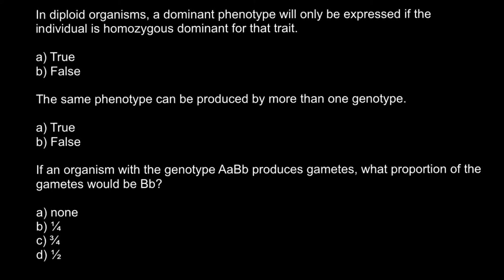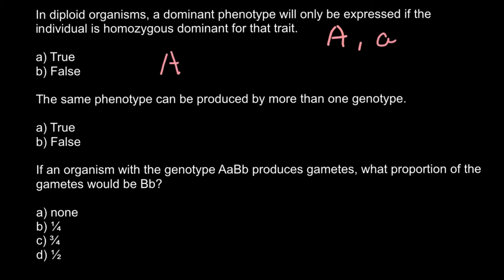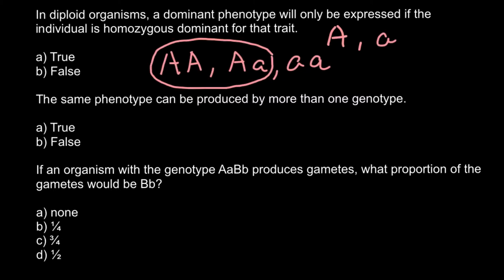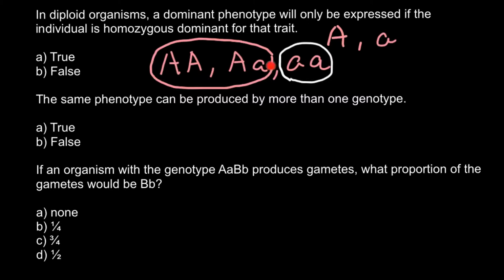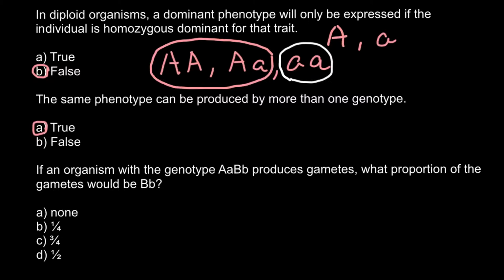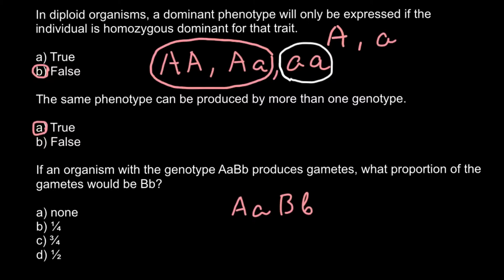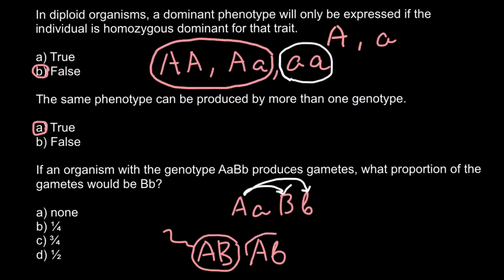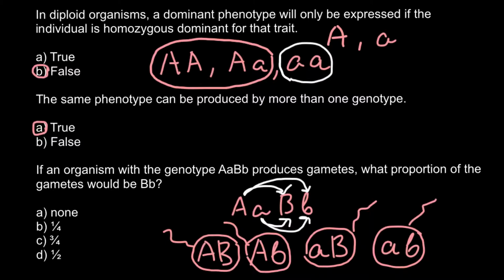Genotype and Phenotype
In diploid organisms, a dominant phenotype will only be expressed if the individual is homozygous dominant for that trait.

a) True
b) False

The same phenotype can be produced by more than one genotype.

a) True
b) False

If an organism with the genotype AaBb produces gametes, what proportion of the gametes would be Bb?

a) none
b) ¼
c) ¾
d) ½